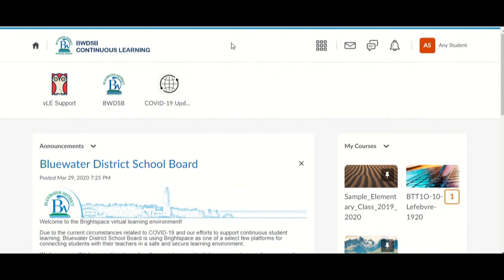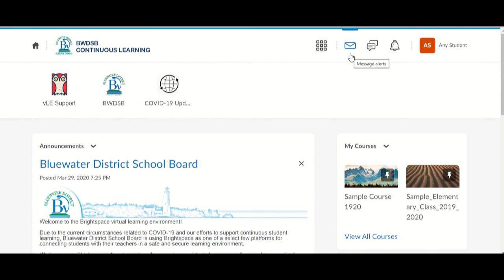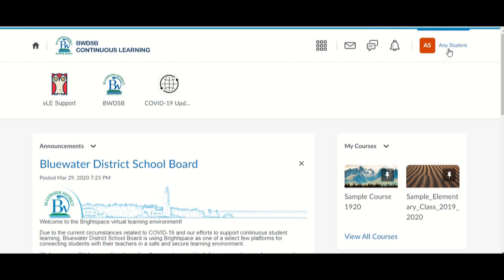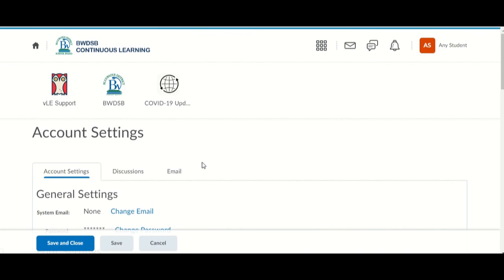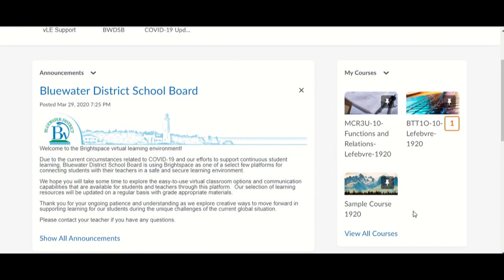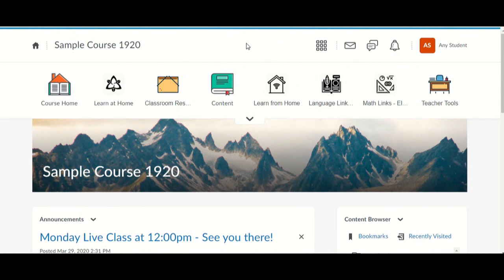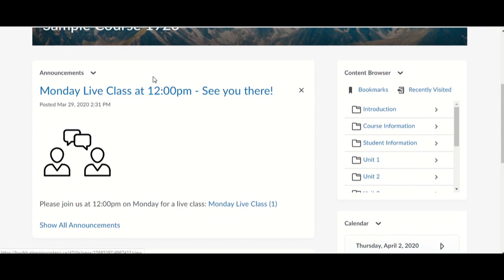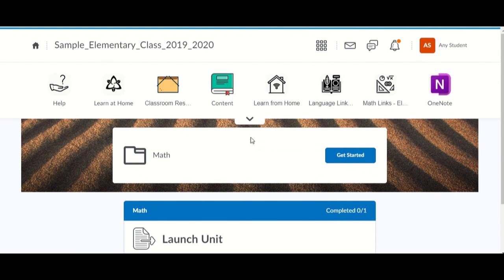District Introduction Message